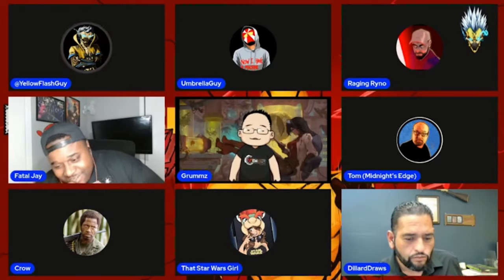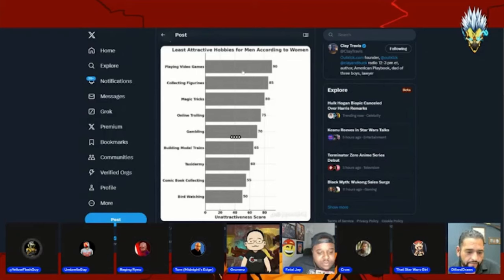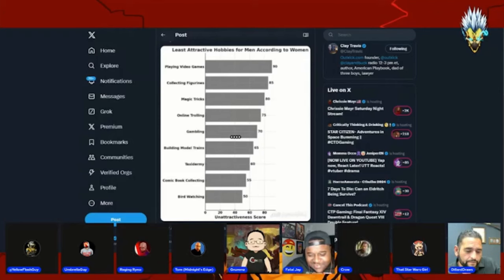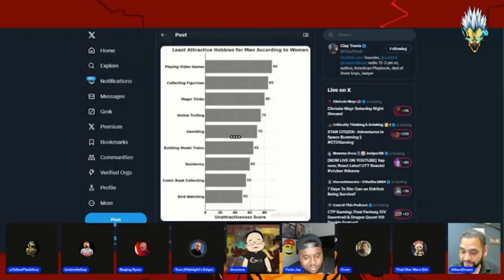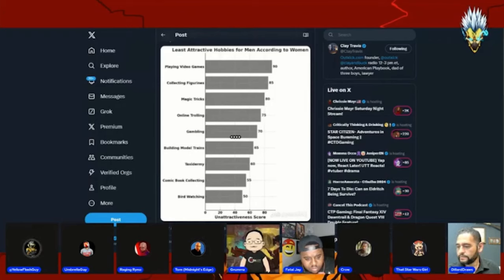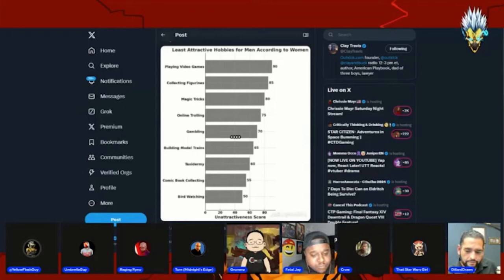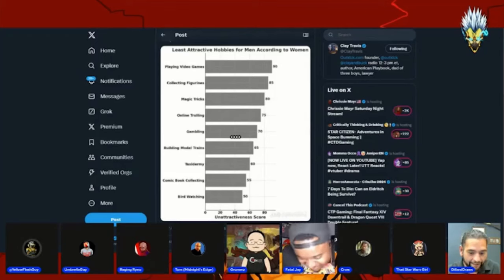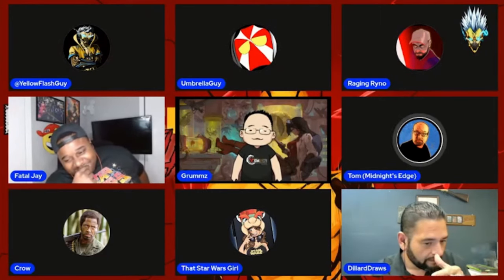Women are turned off by men who play video games?!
Join us as we talk Star Wars, Marvel, Video Games, Disney, Hollywood, Movies, PlayStation, Xbox, Breaking News and more! W/ Grummz and @johndillard1

Follow The FlashCast Crew: @ThatUmbrellaGuy @ThatStarWarsGirl @comiccrow3597 @MidnightsEdgeAfterDark @ThaGospelAccordingTo @FatalJay @EndymionTv @ragingryno @MadamSavvy @GeorgeTheGiantSlayer and @legalvices